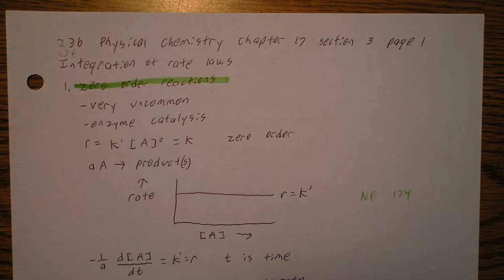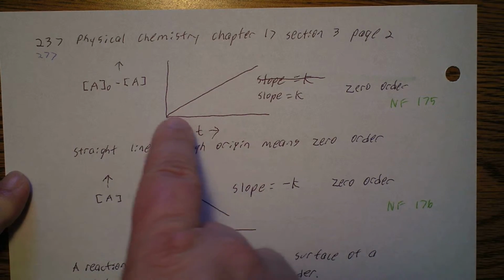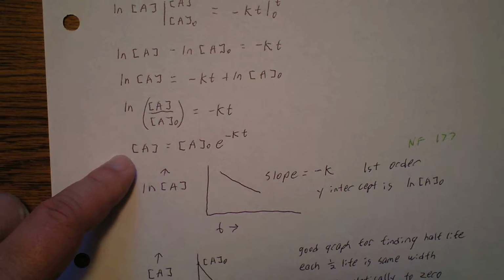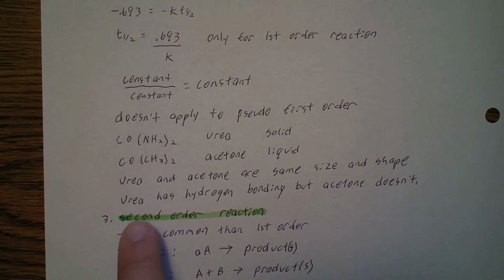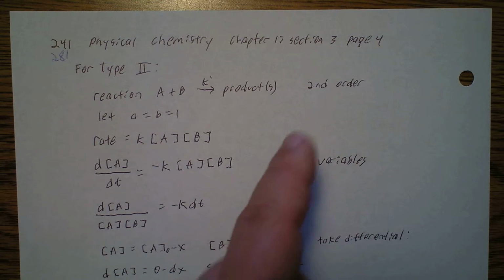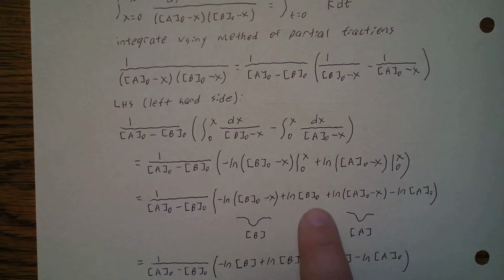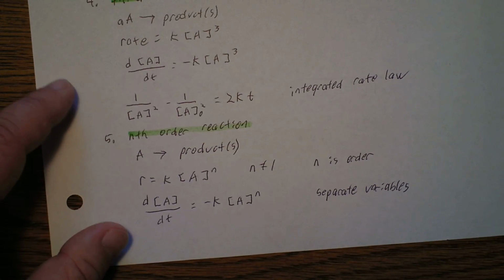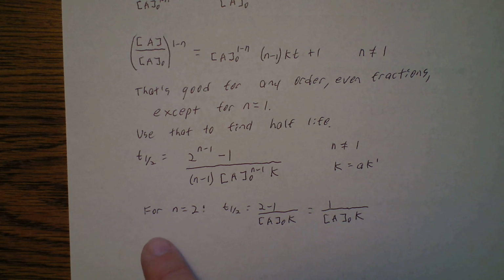Physical Chemistry, chapter 17, section 3, part 1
This continues physical chemistry.   I had to split section 3 into 3 parts because it's so long.  In section 3 we integrate rate laws for reactions of different orders, starting with zeroth order then first order reactions then second order reactions then third order reactions and finally nth order reactions.